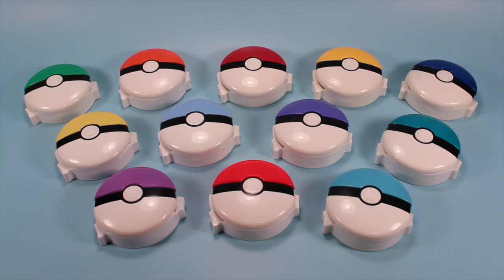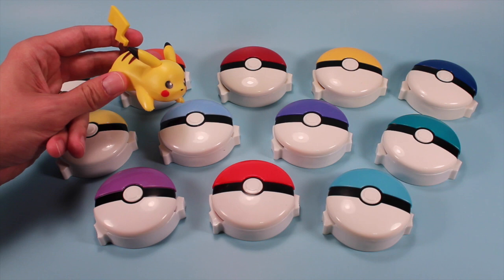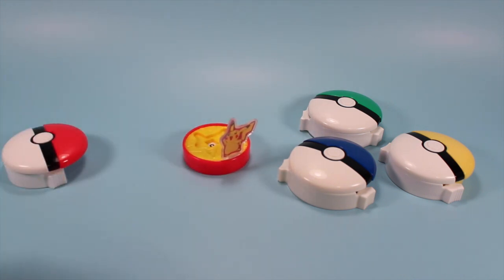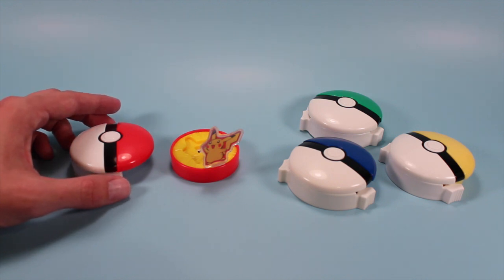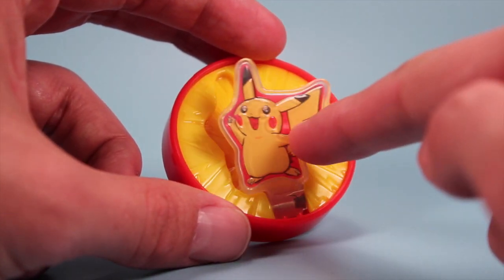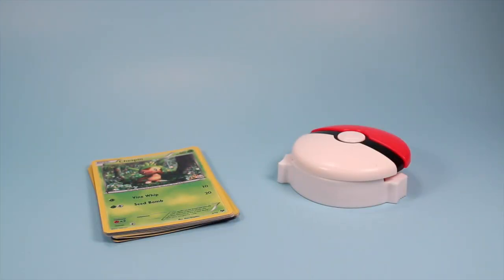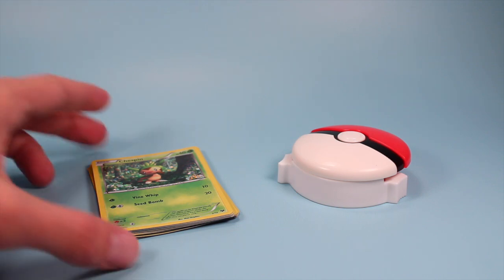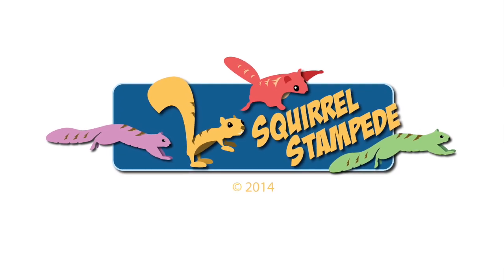McDonald's Pokemon X and Y Happy Meal Toys Collection Review 2014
12 Game Pokemon Launchers from McDonalds Happy Meal. Squeeze Poke-Ball-Puck for Disc Attack Rock Paper Scissors Action!

Characters available are Chespin Pikachu Blastoise Fennekin Pancham Venusaur Froakie Xerneas Charizard Helioptile Yveltal Mewtwo. Each toy a different color.

Lots of fun play! Found USA McDonalds Retail Happy Meals.